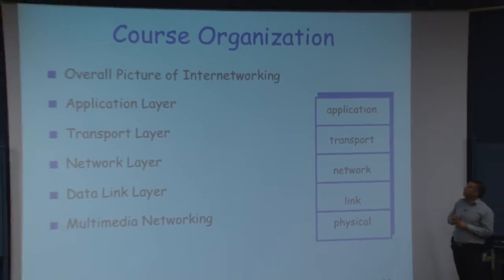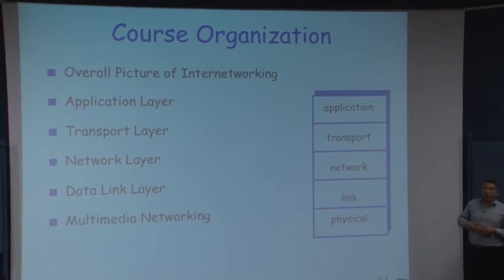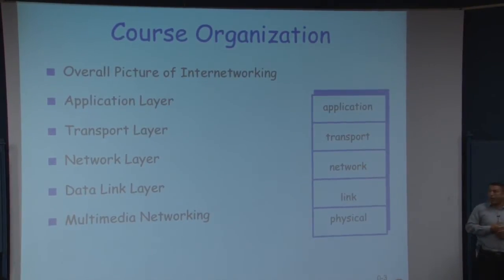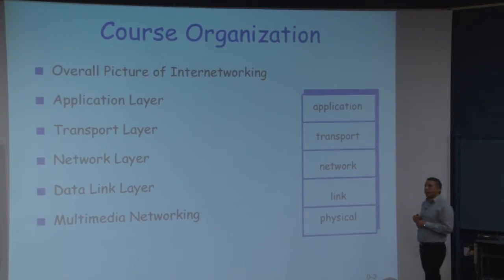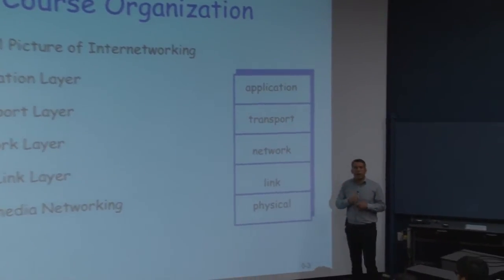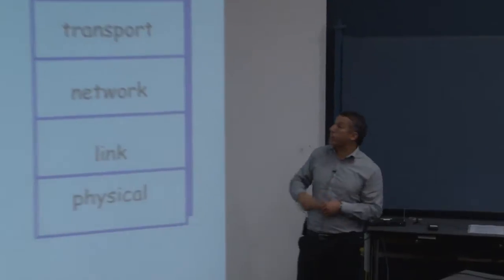Dr. Raouf Boutaba talking about CS456, Computer Networks.